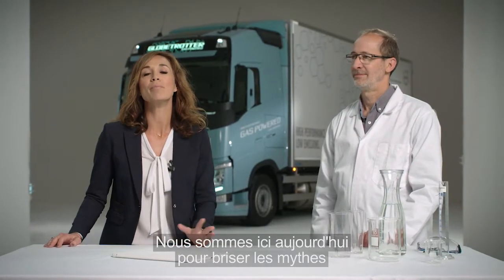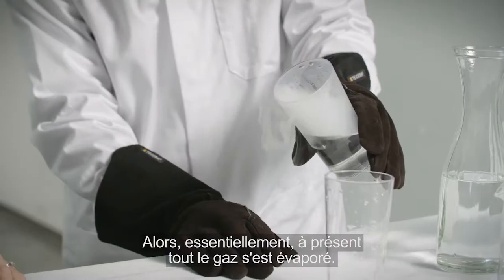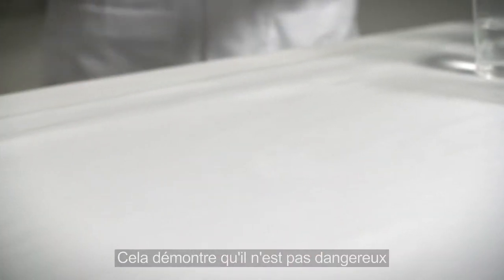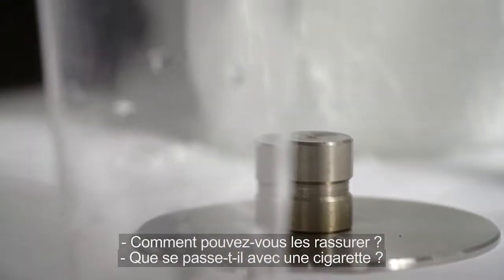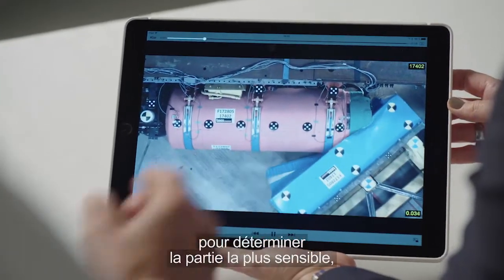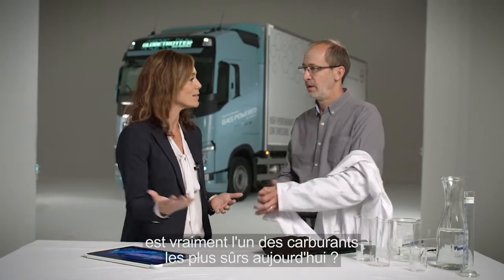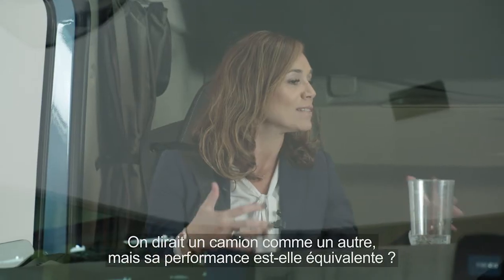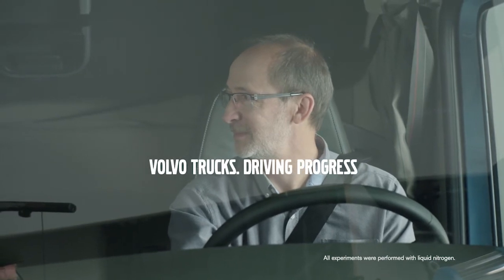Volvo Trucks France - FH GNL : comment ça marche ?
Dans cette vidéo, nous répondons à vos questions sur une technologie d'avenir : le Gaz Naturel Liquéfié.